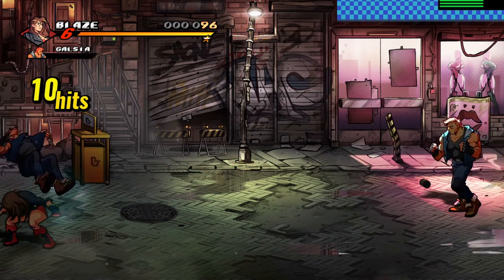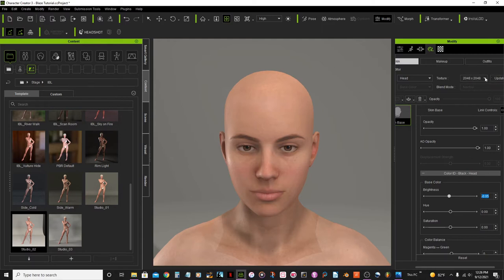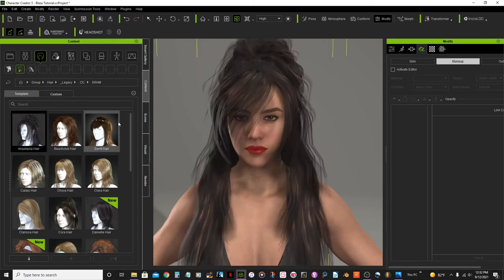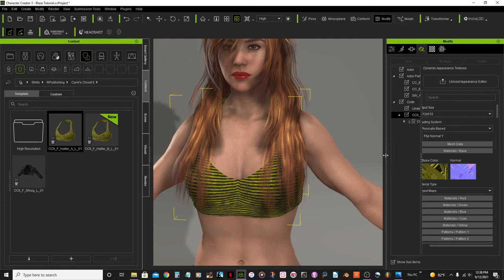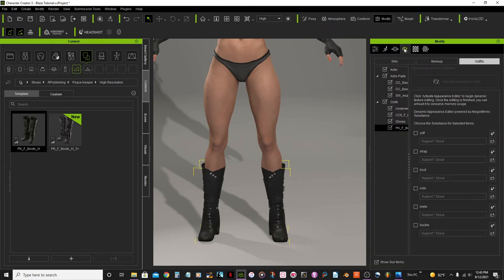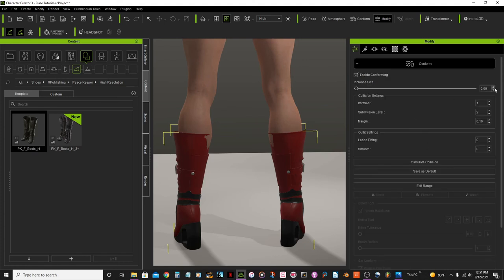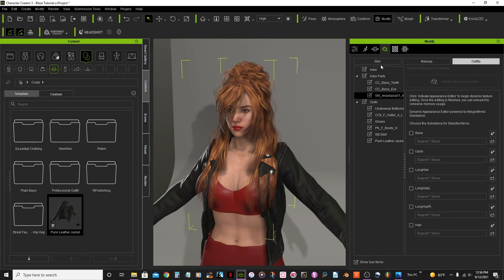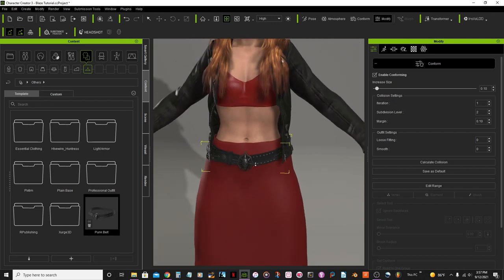Making Blaze Fielding from Streets of Rage 4 in Character Creator 3_Part 1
In this first part video I will be focusing on adding make up, hair, and cloth and editing textures and skin, and then I will export the model in FBX format file, which I will be importing it in blender on the part 2 video.

Corrections: it sounds like I am saying: "Blaze has fake eyelash" but I am actually saying"thick eyelash"

Blaze Fielding is game character from streets of rage and it is own by Sega.